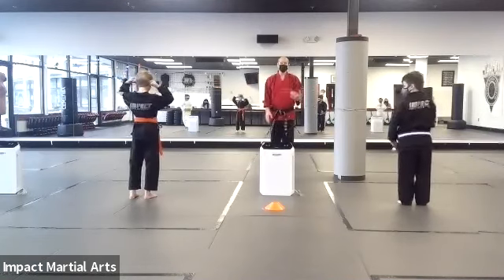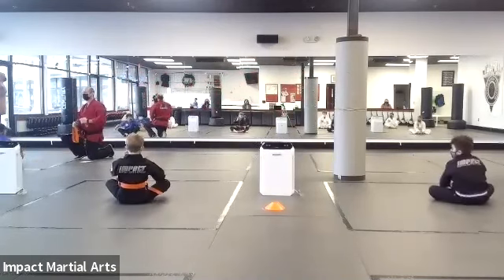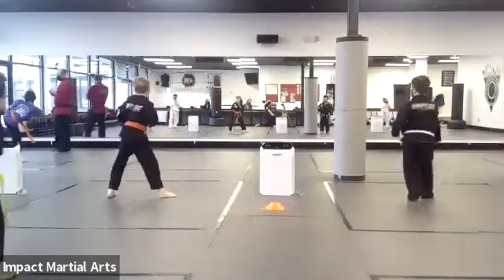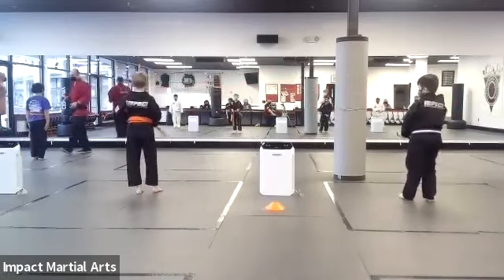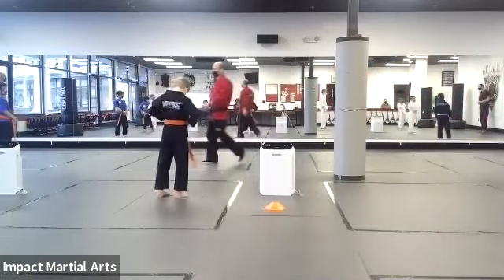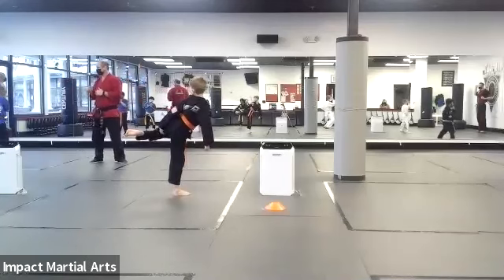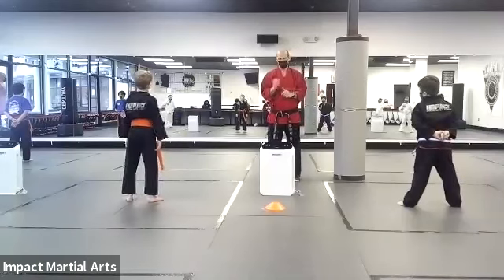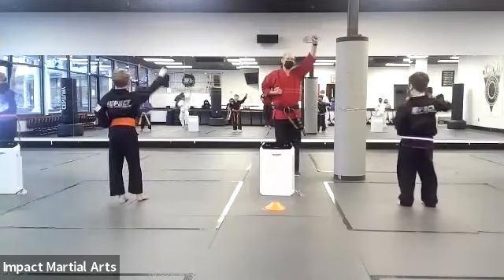White Orange A day 3 08 2021